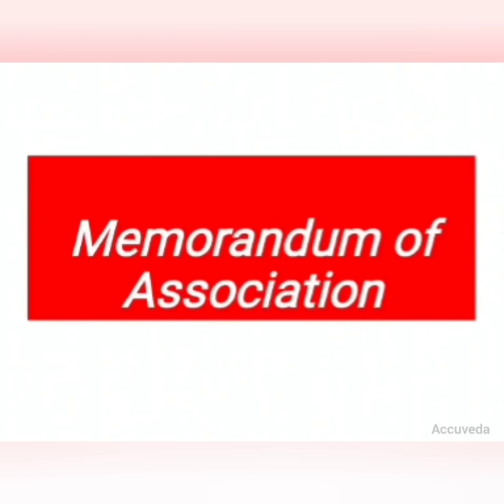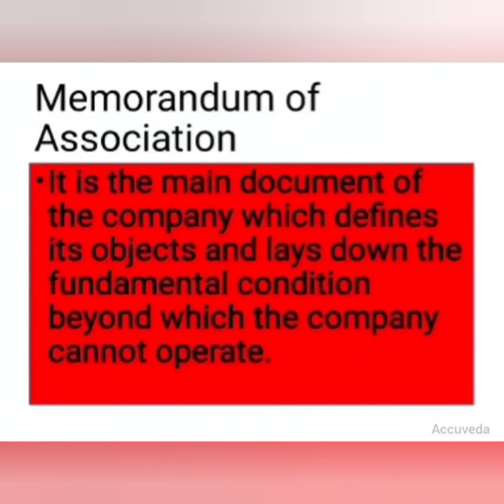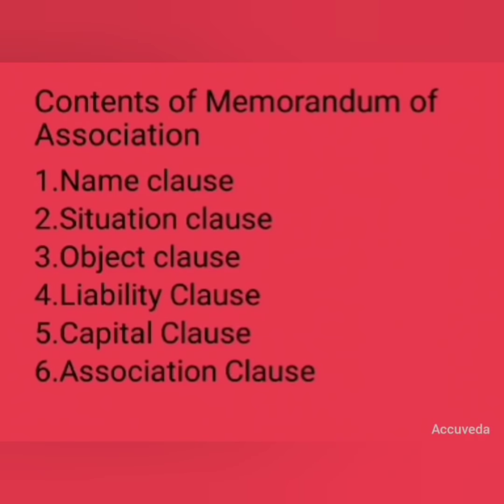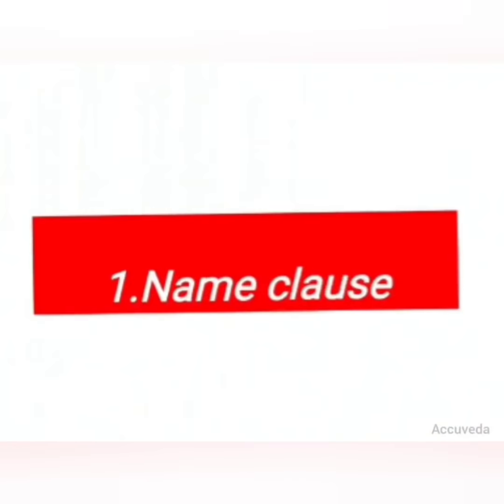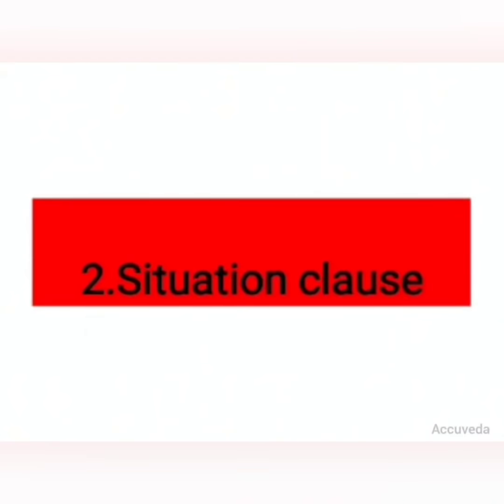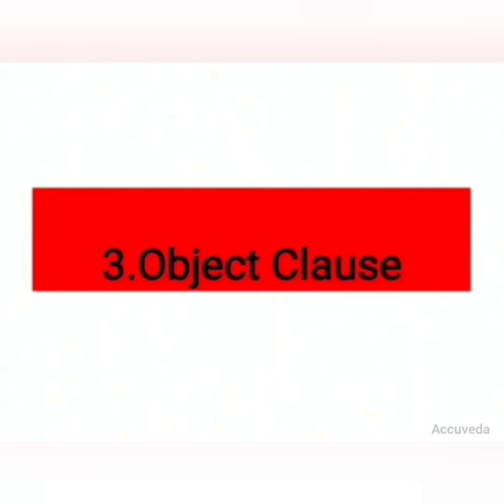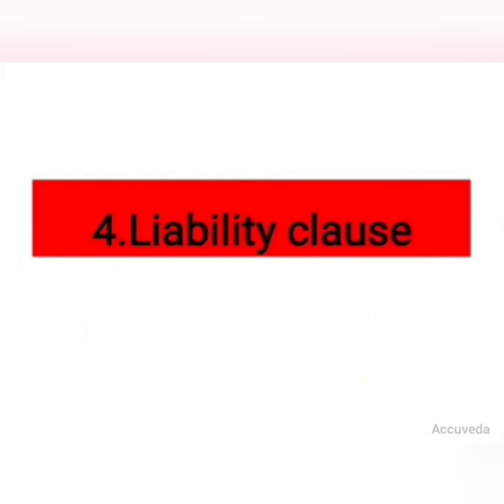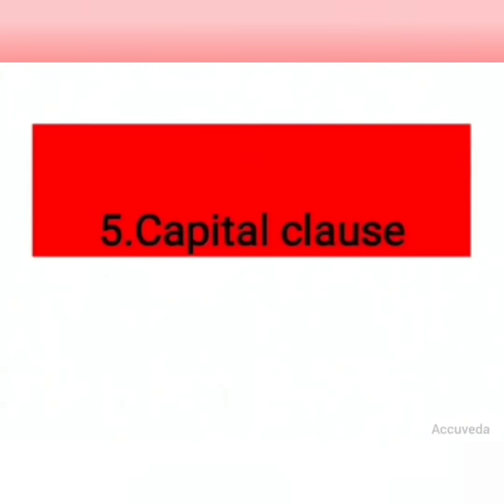Memorandum of Association (MOA) meaning and clauses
Memorandum of Association : meaning and contents

After Watching this video you will get to know what is memorandum of association and what are the clauses in memorandum of association